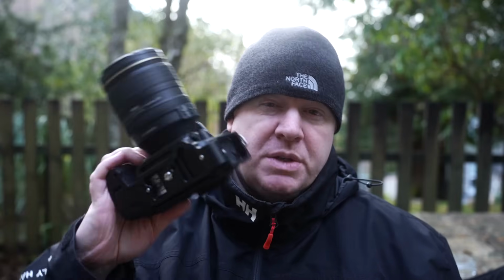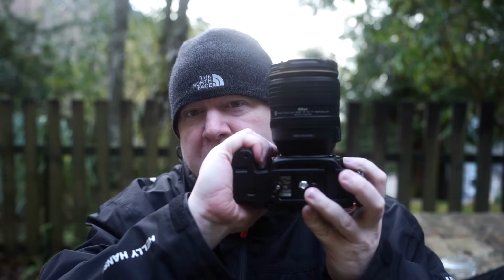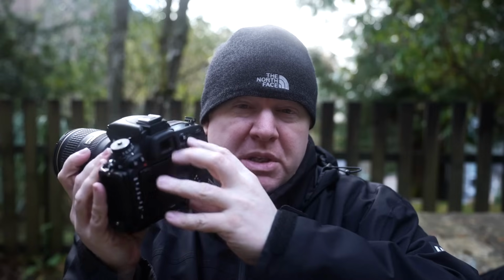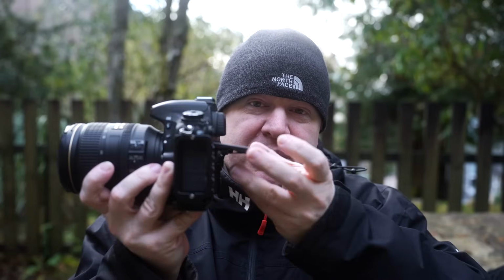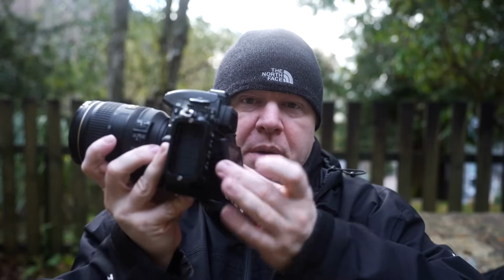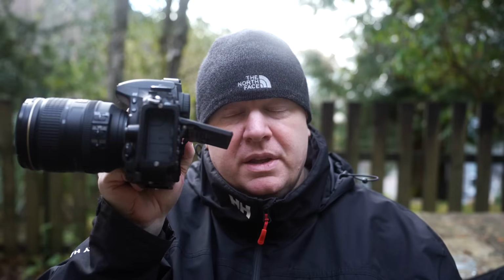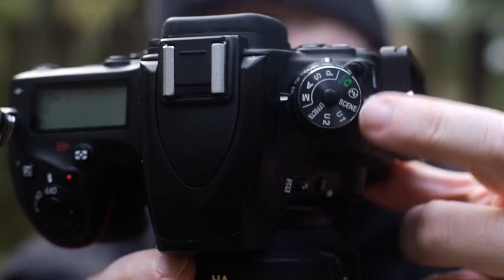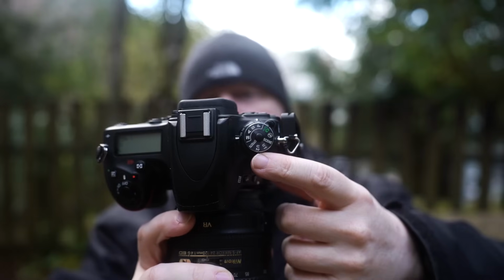IS THIS THE BEST VALUE LANDSCAPE PHOTOGRAPHY CAMERA 2023?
This is my recommendation for best value landscape photography camera as of 2023 with lenses.

If you only watch ONE MORE video of mine, make it this one: